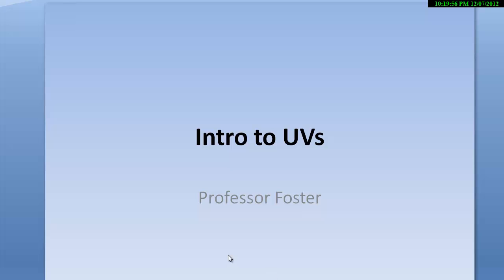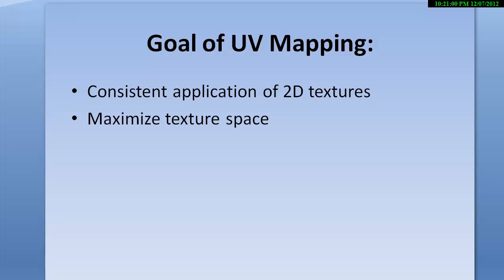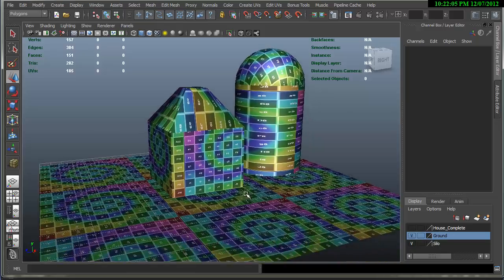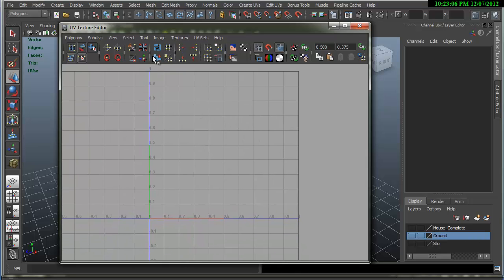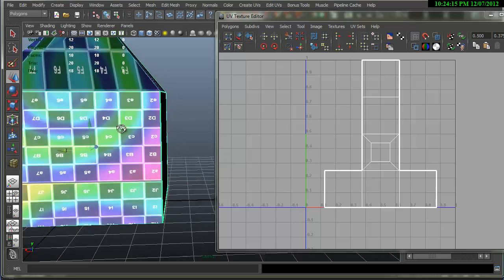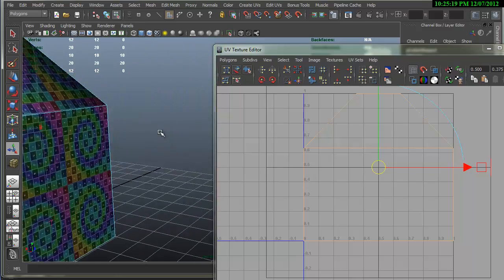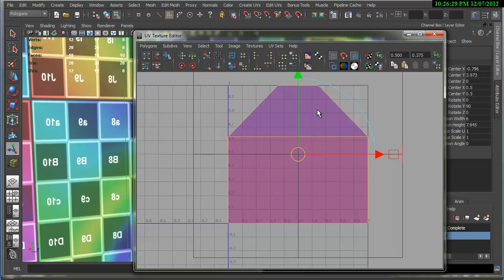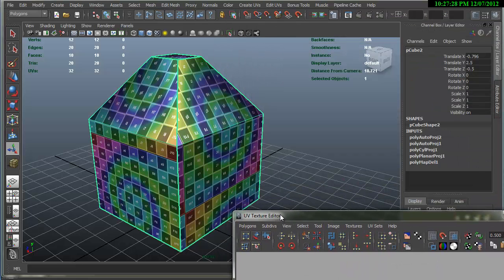UV mapping 01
Intro to uv mapping in maya